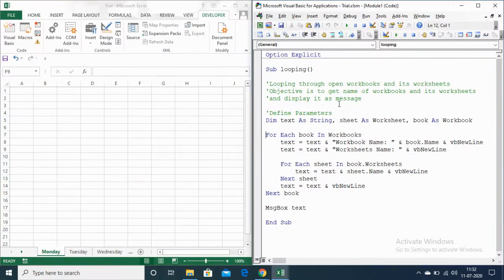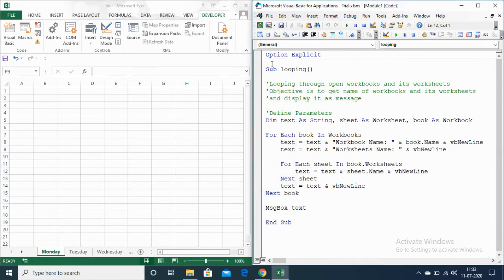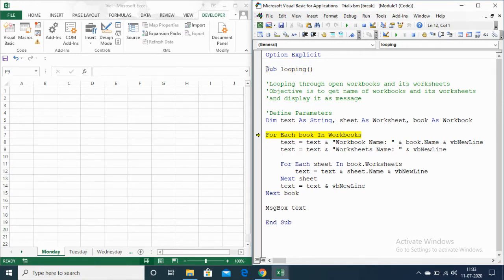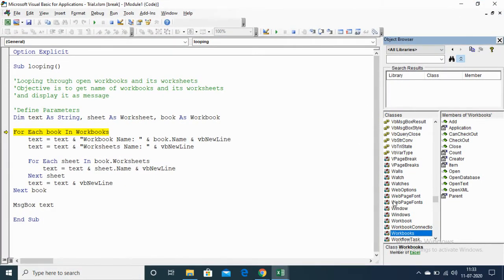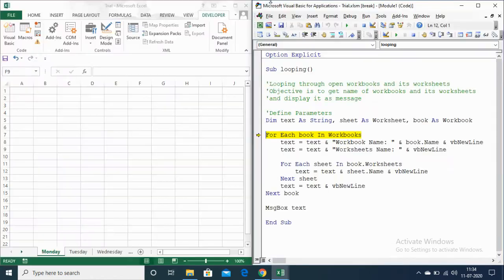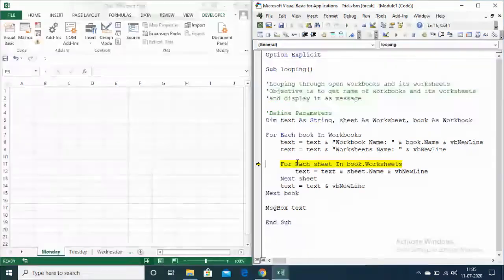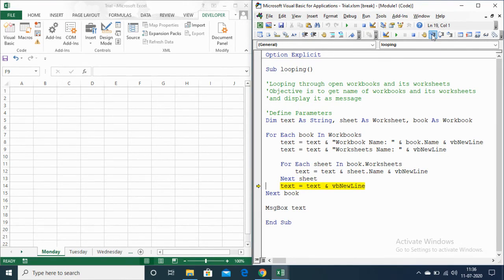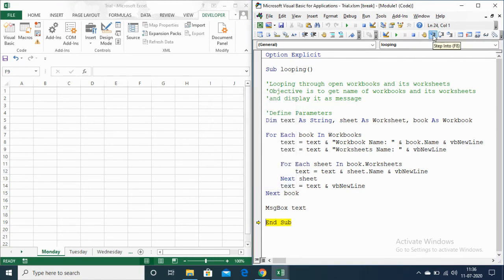5.2 Excel VBA - Looping through Open Workbook and its Worksheets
In this Video I am explaining how we can loop through open Workbook and its Worksheets with an example.